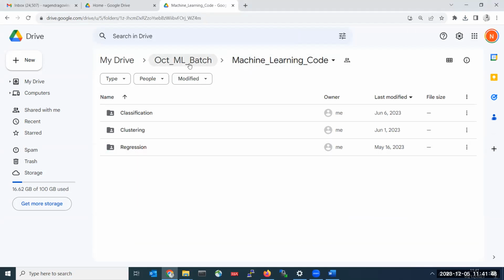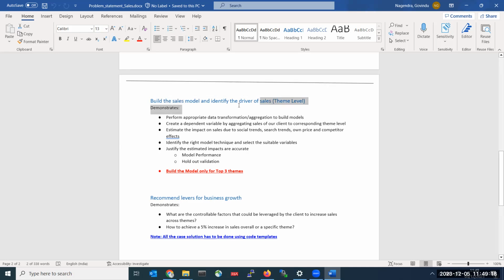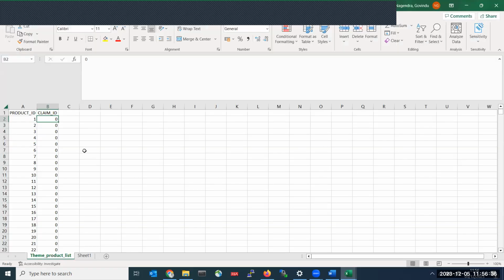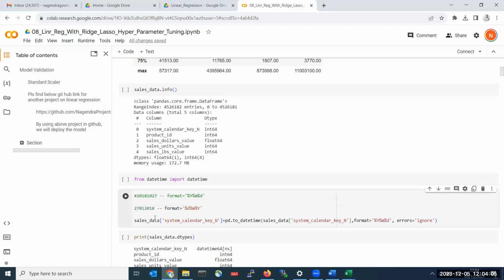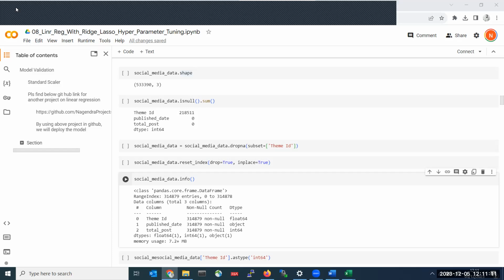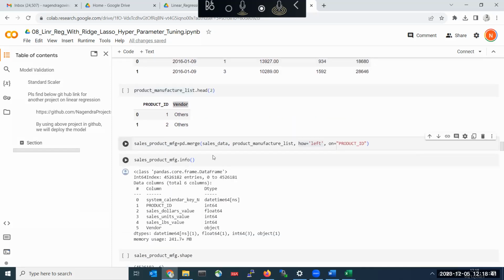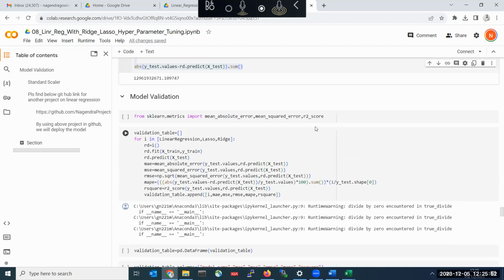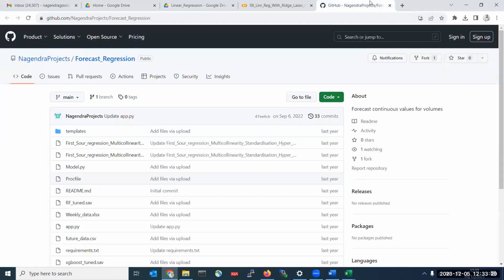Learn Machine Learning for Free | Day 8